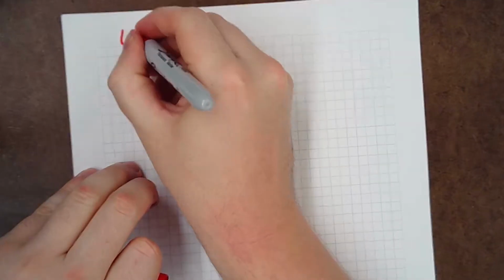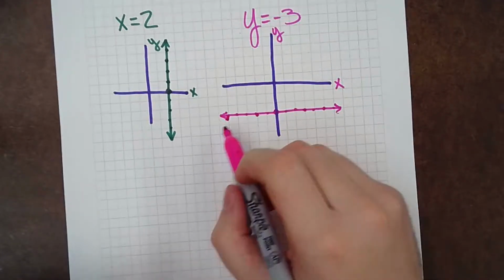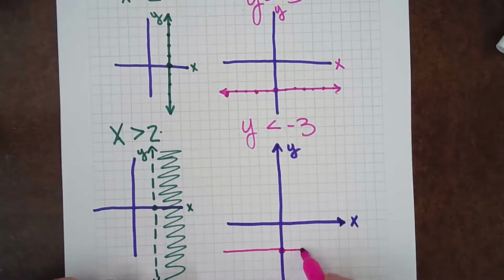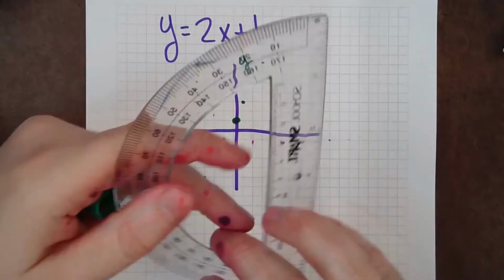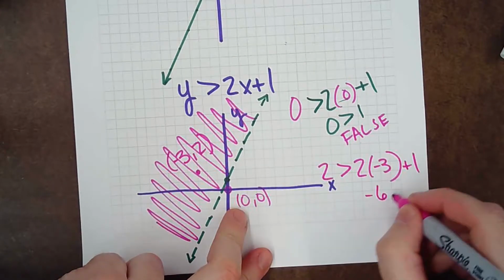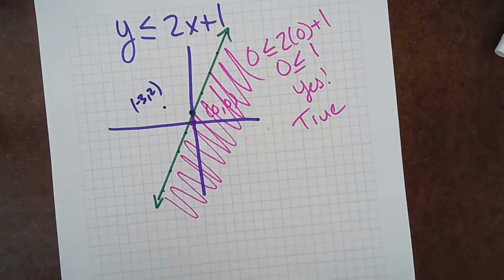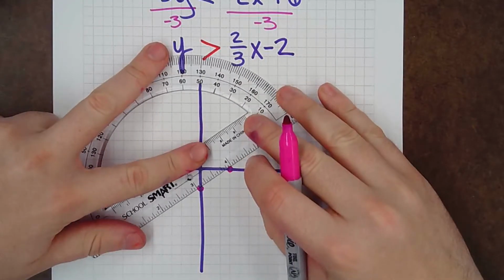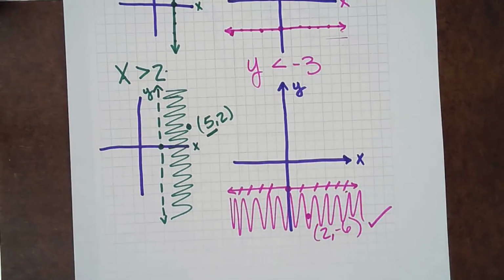Intro to Linear Inequalities in Two Variables